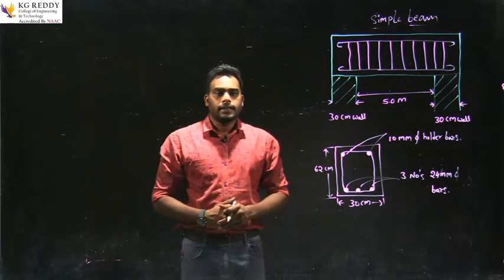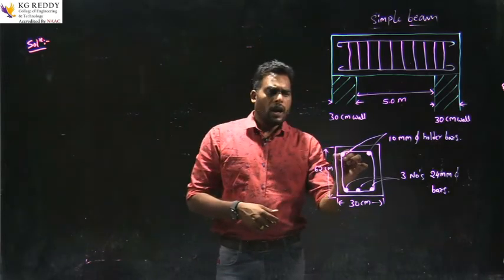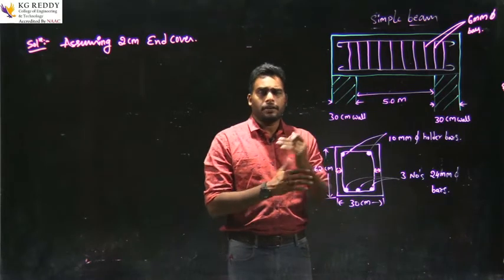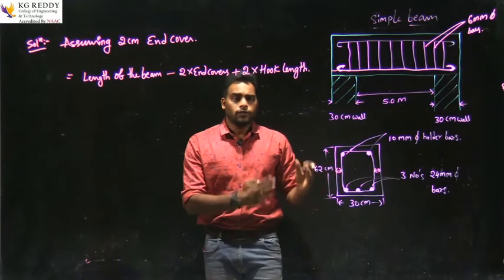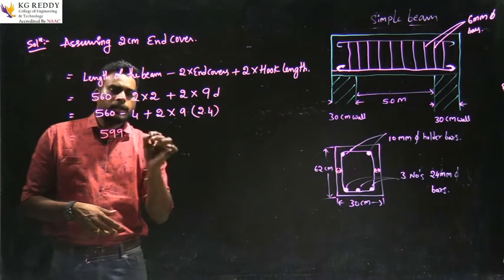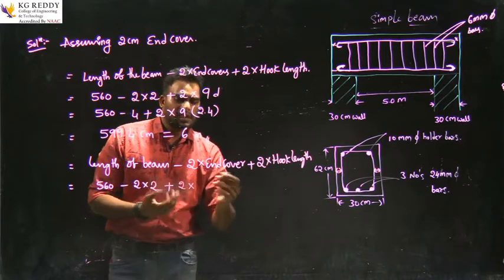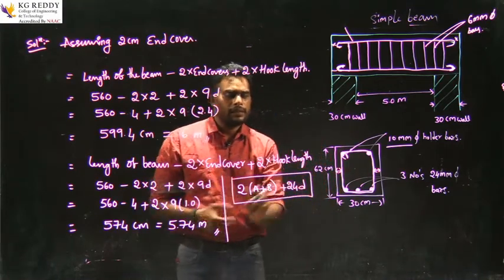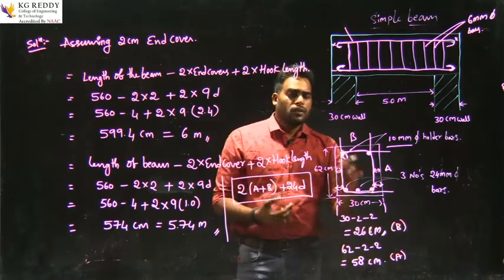Estimation of steel reinforcement bsr brndinds part 1